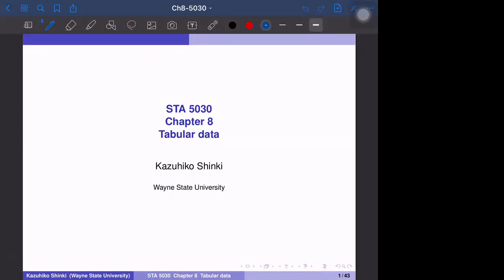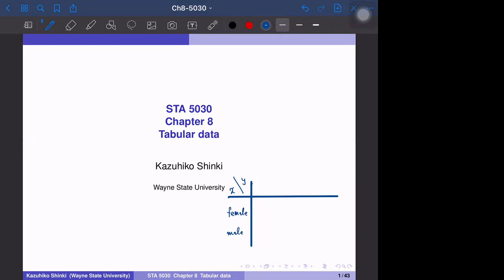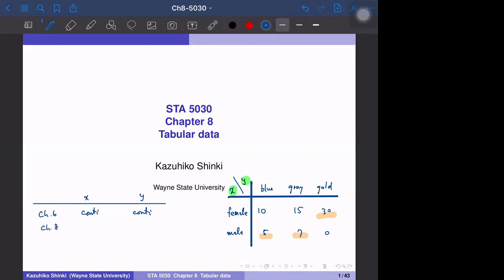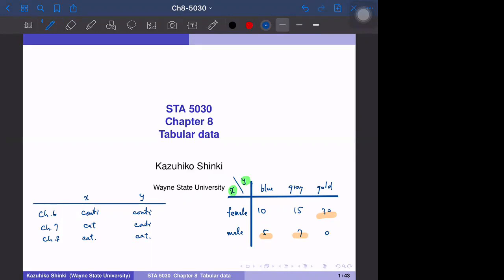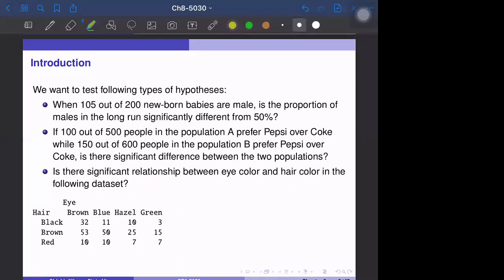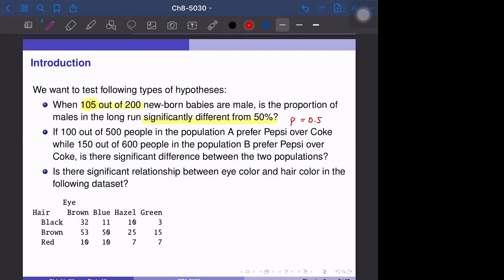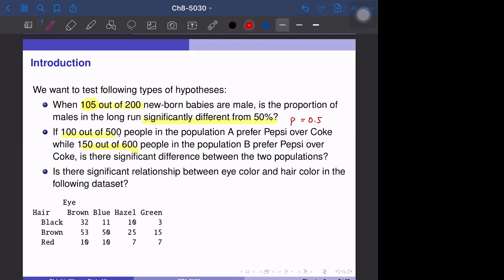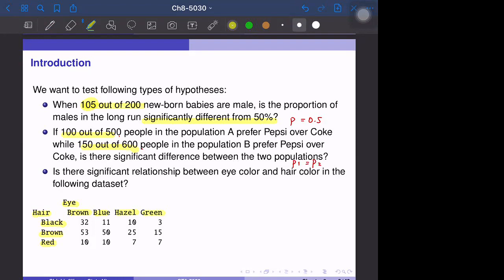5030-21F-11-09-1 8.Tabular Data - An Overview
Chapter 8. Tabular Data - An  Overview
No quiz.